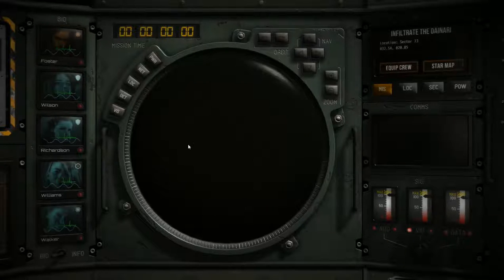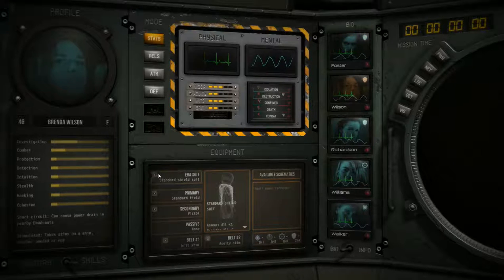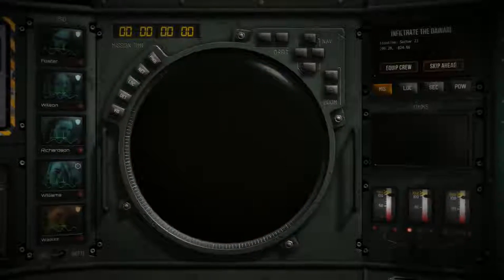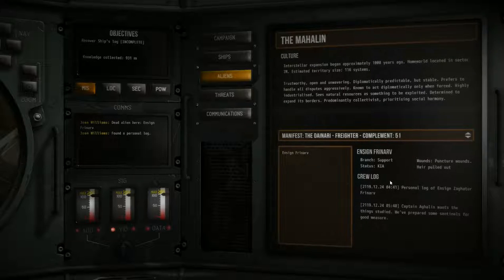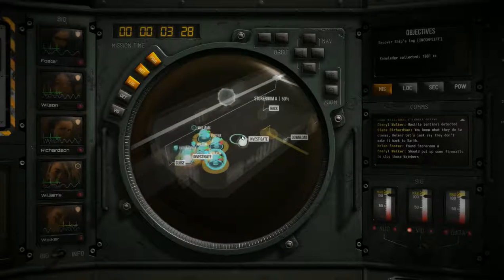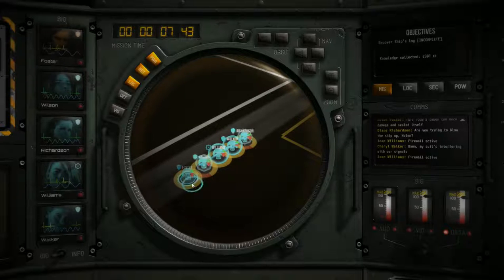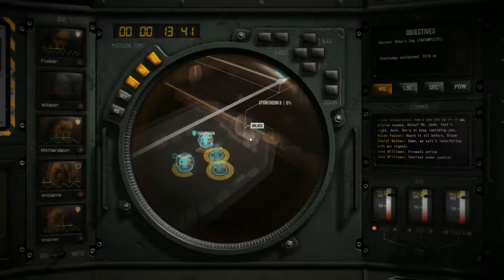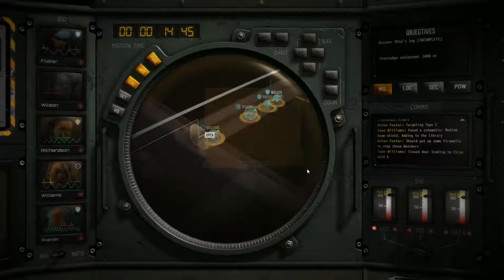Let's Play: Deadnauts (Season 2) #8 - Infiltrate the Dainari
Let's Play: Deadnaut - Season 2, Campaign 4, Mission 3

Deadnauts is a real-time, squad based survival horror - watch as I incompetently lead my salvage team into a galactic graveyard of hostile space terrors!